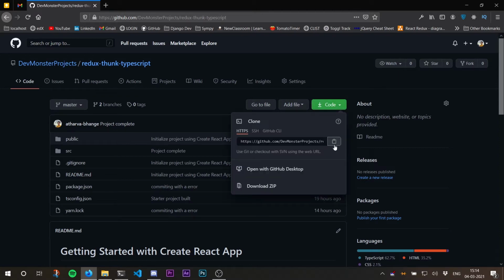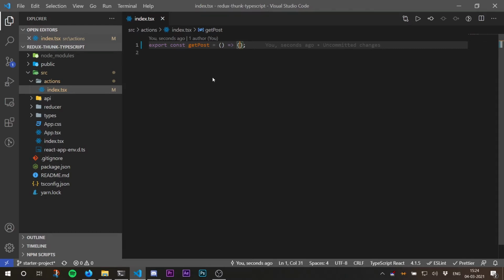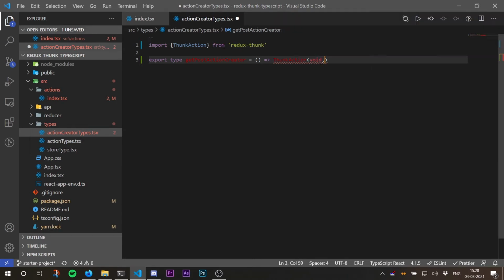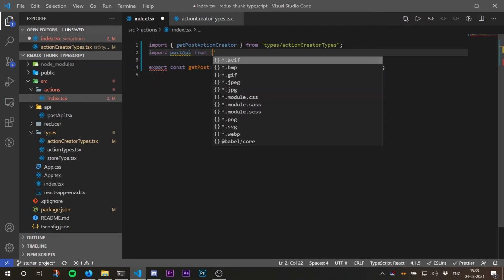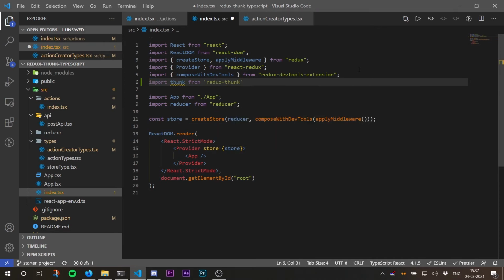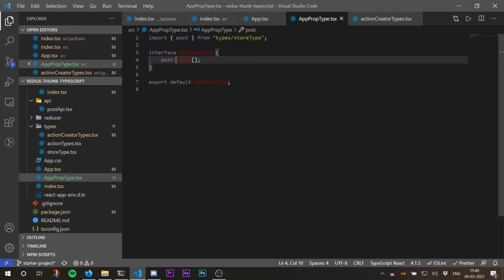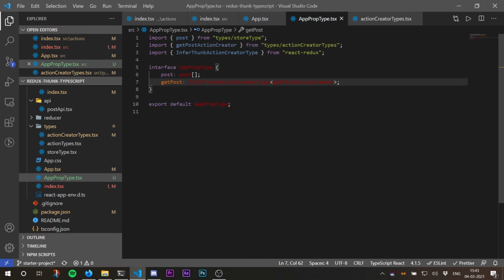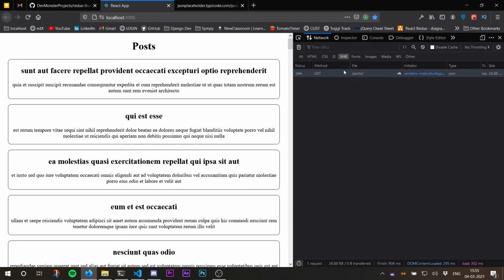Learn Redux Thunk With Typescript | 2021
Learn how to use redux thunk a redux middleware with typescript with full type safety. Compatible with react redux connect function.